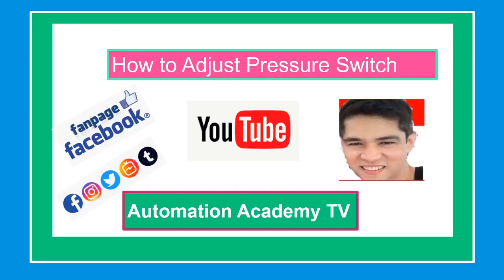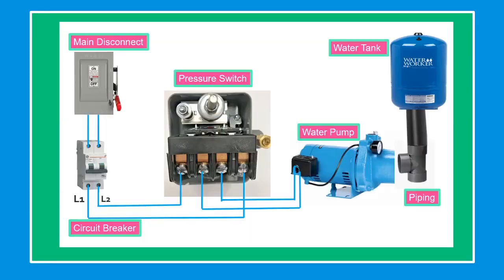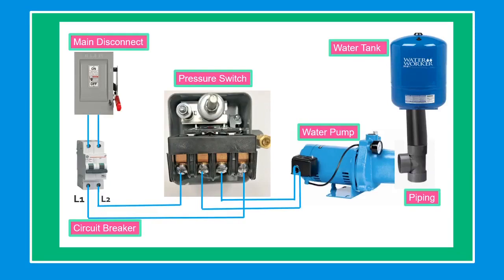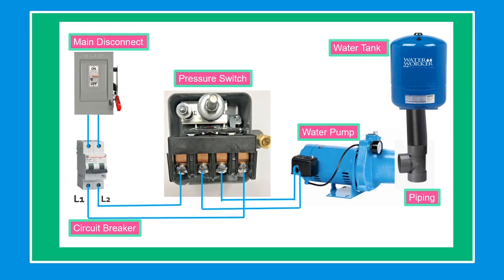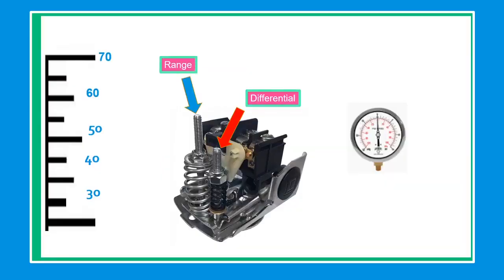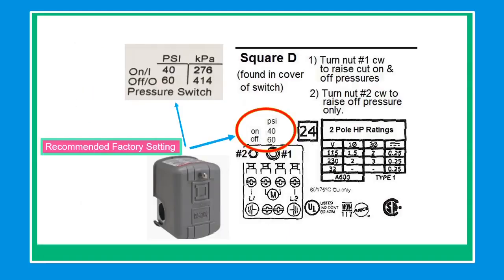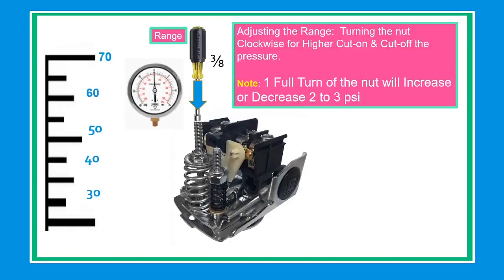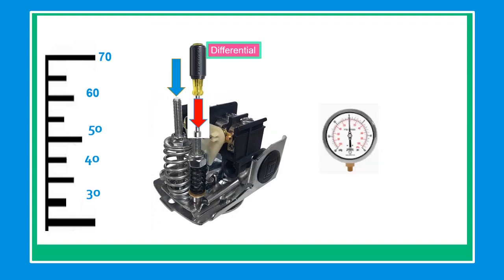How to Adjust a Water Well System Pressure Switch and Bladder Tank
Square D 20-40 PSI Pumptrol Water Pressure Switch on Amazon
Square D 30-50 PSI Pumptrol Water Pressure Switch on Amazon